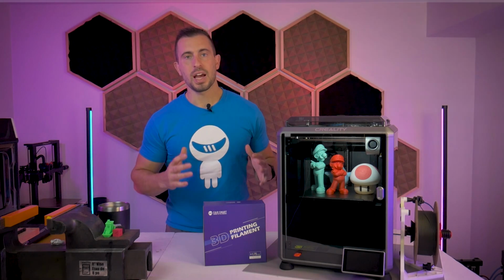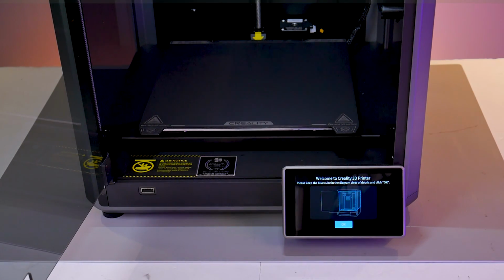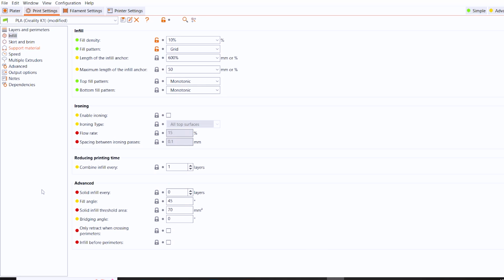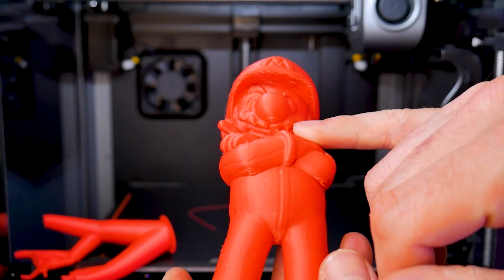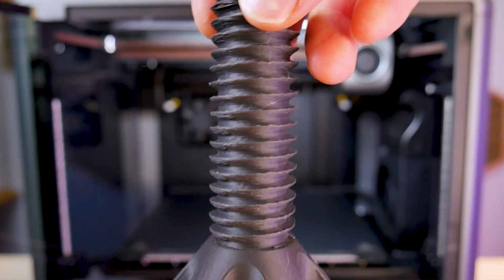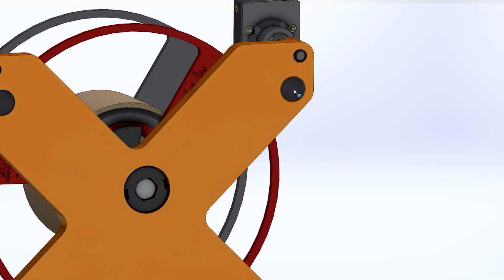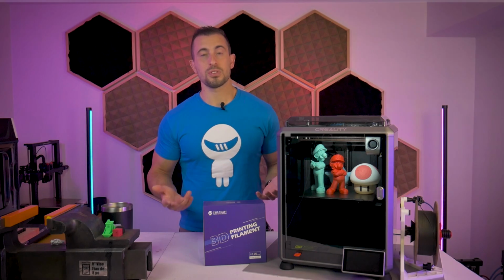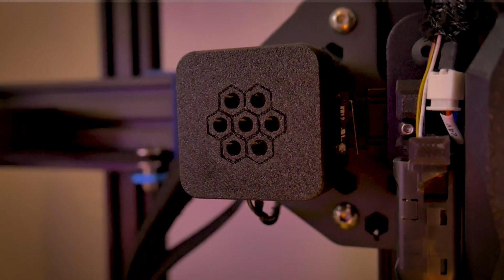Creality K1 Setup Guide, Review, PrusaSlicer Profile, Upgrades and More!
In this video I will walk you through the set up of the Creality K1 high speed 3D printer including a slicer profile for PrusaSlicer. This printer requires very little in terms of assembly but I will show you how to get started with the K1 and share with you what I was able to achieve in terms of print quality.

I also have several upgrades that I have made available for the K1 as seen in the video.

I hope to provide you with insight into the pros and cons of using the Creality K1. If you are considering purchasing this equipment please consider supporting the sponsor of this video, @SainSmartofficial

SainSmart Amazon Store *NEW* (Creality K1C)

SainSmart Amazon Store (GT3 PLA Filament)

As SainSmart provided me with both the Creality K1 and their GT3 filament for the making of this video this wouldn't be possible without them and I would like to sincerely thank them for sending me this equipment.

If you have already purchased the Creality K1 I hope this video provides you with some insights that you find useful. To support my work, please consider visiting my website where you will find other upgrades for a large variety of other printers such as the Ender 3 S1, Ender 5 S1, CR10 Smart, CR6 SE, Ender 7 and many more!

Plus, in the resources section of my website you will find other valuable slicer profiles and configurations such as this Creality K1 PrusaSlicer Profile:

Overall, I would highly recommend the Creality K1 now that they have seemingly worked out most of the issues from the initial launch of this new model. At this point I have quite a few printers from doing various reviews and the K1 is one of my choice machines as of late since the quality of prints is excellent and I have had no major issues with it. I am able to slice and print without having to worry about failed prints.

I would also recommend this printer to anyone looking for a "out-of-the-box" solution for general use. In the future I will experiment with more exotic materials and put the enclosure to use for printing ABS. You can be up and running in next to no time with this guide and you won't need a deep understanding of Klipper or compiling firmware which is convenient.

However, as I mention in the video - you will still need a baseline understanding of 3D printing since you will be responsible for slicing your own gcode files and you will have to understand the slicer settings. This is where some learning curve still remains for 3D printing and it's not entirely beginner friendly. From what I can see this is common for most - if not all - 3D printers on the market today.

Some extra information from other users compiled on Reddit (details to watch out for):

If you have any questions, comments, or suggestions, I would love to hear from you in the comments section below.

Polymaker PolyTerra PLA (One of my favorite filaments):

eSUN PLA+ (Another one of my favorite filaments):

Electric Screwdriver:

Velcro Tie Wrap Rolls

0:00 Intro
1:12 Unboxing
2:13 Assembly
3:33 Setup
5:43 PrusaSlicer Settings
9:17 Prints
17:08 Upgrades
20:18 Review